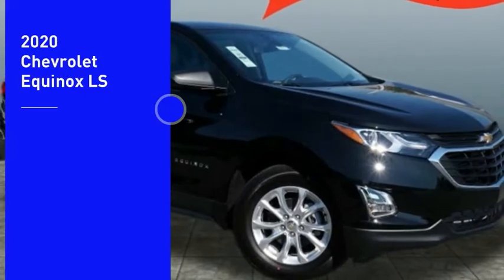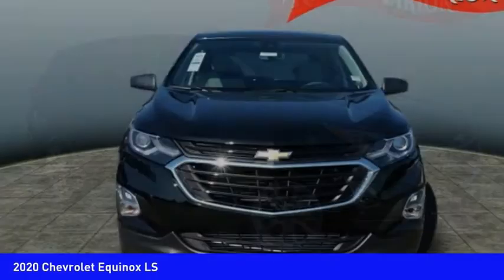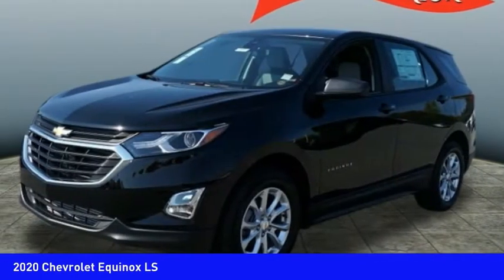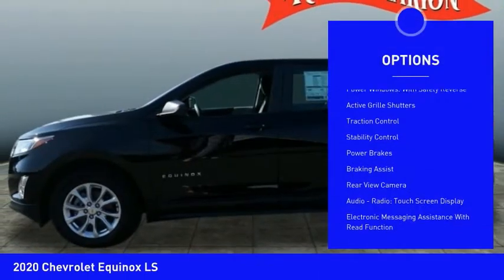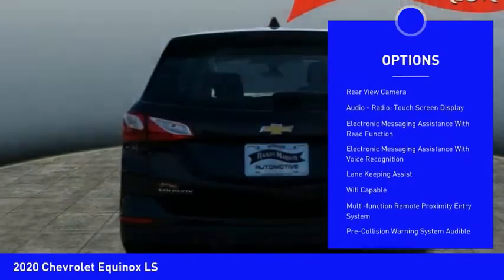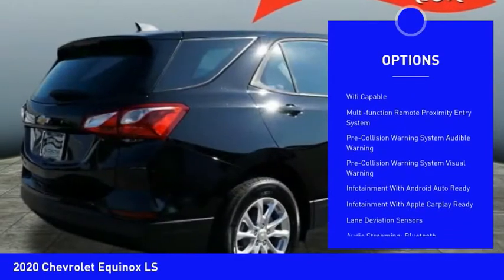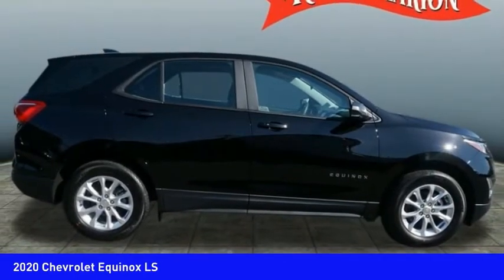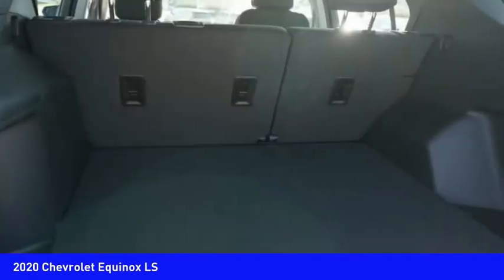2020 Chevrolet Equinox Mooresville NC TR80242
2020 Chevrolet Equinox LS

Pick up this  2020 Chevrolet Equinox, available today at Randy Marion Chevrolet Buick Cadillac. This could be the one you've been searching for.